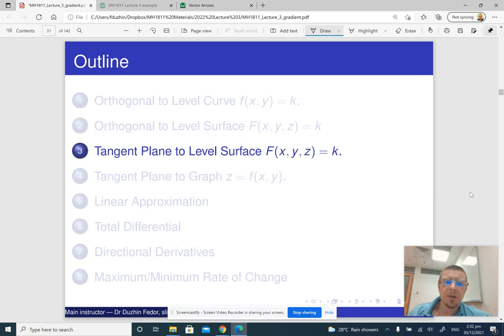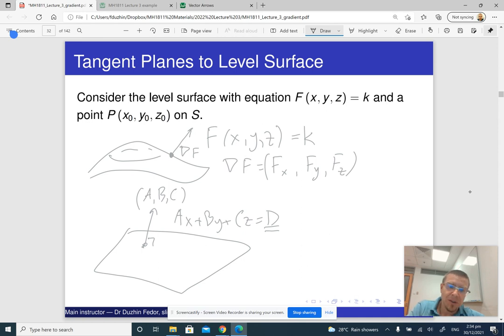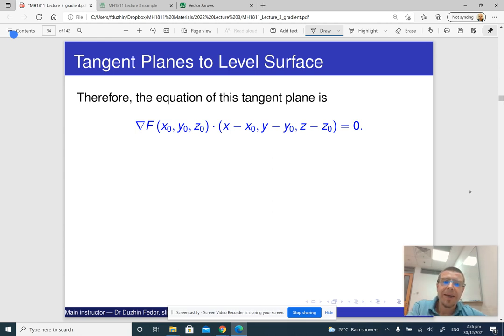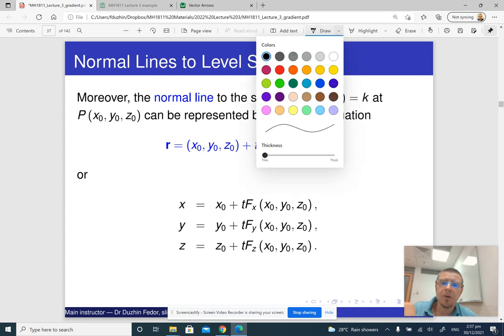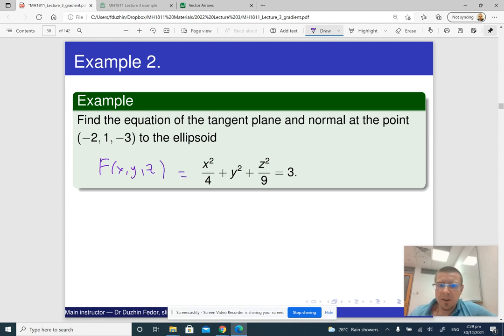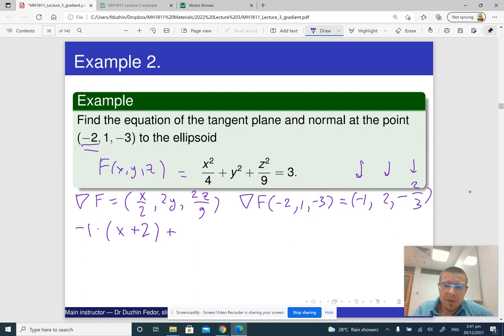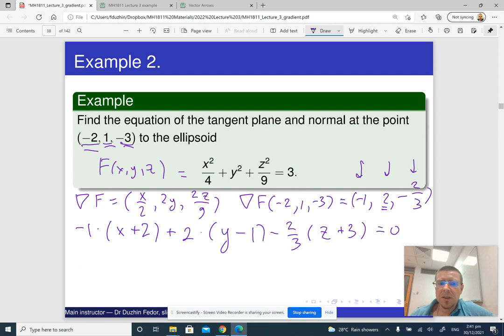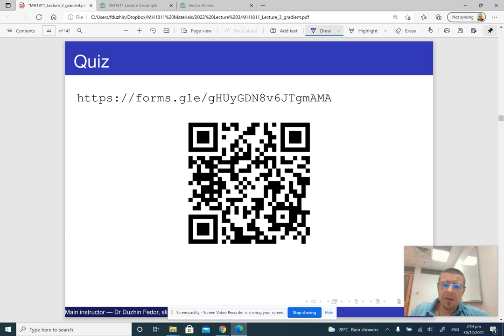MH1811 Lecture 3 part 3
Equation of tangent plane and normal line to a level surface